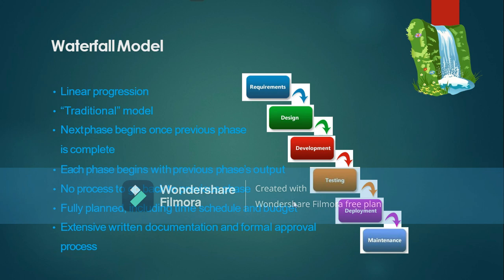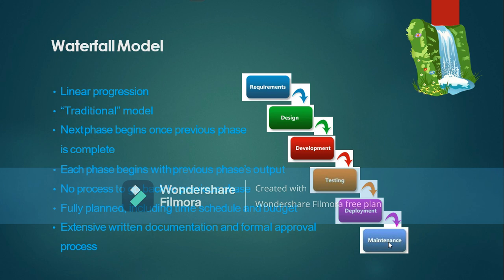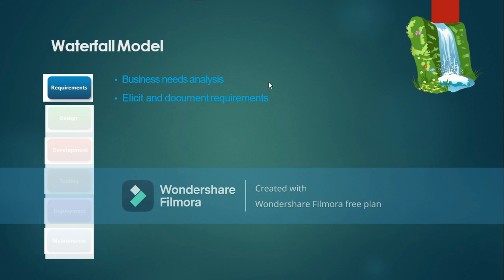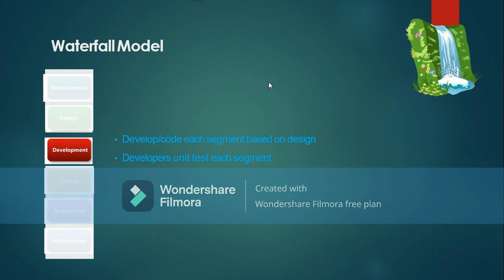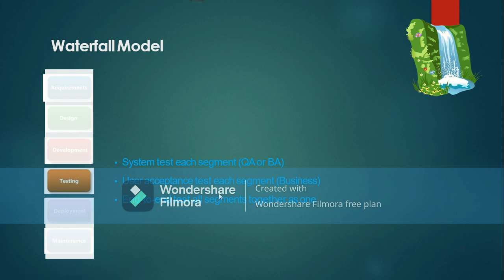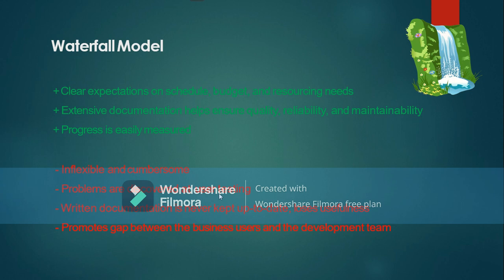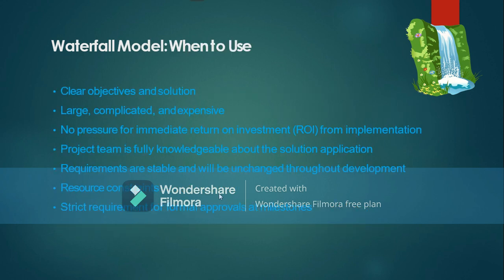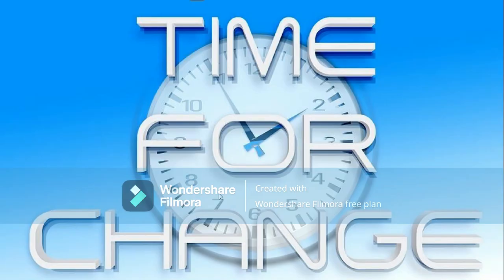Waterfall Model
Is Waterfall Model really not used anymore or is it still most reliable model?